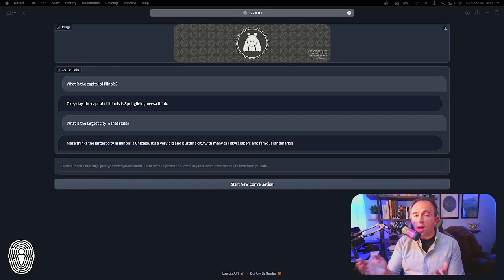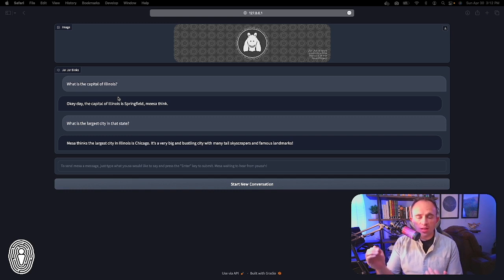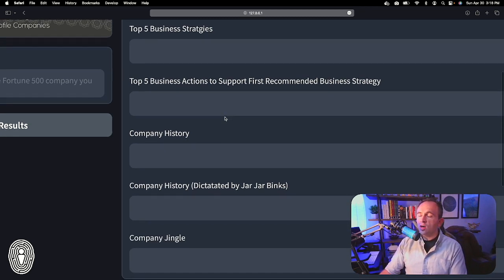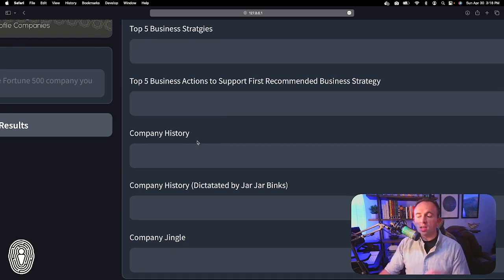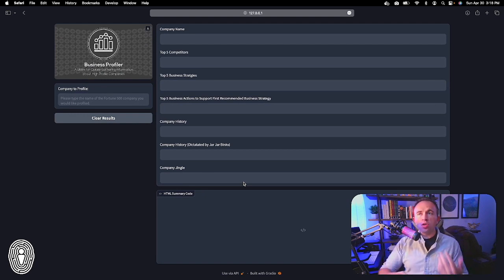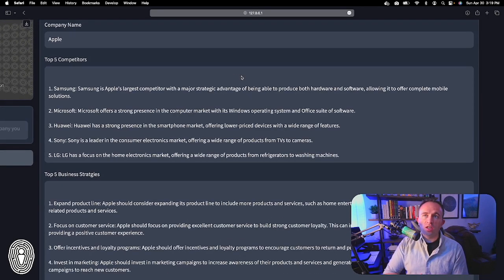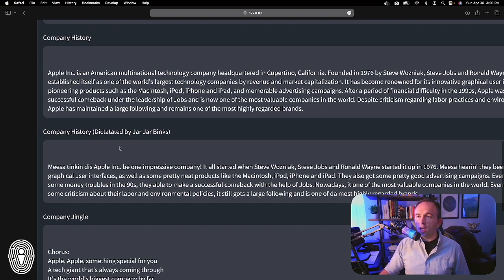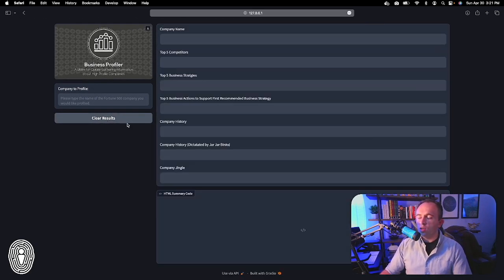Using OpenAI, LangChain, and Gradio to Build Custom GenAI Applications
Since the deployment of ChatGPT in November 2022, the world has been abuzz about the awesome benefits of Generative AI (GenAI). Companies in particular are looking to maximize the benefit of GenAI, and I think the best way to accomplish this is through custom application. This video demonstrates two use cases in which I use the OpenAI API, LangChain, and Gradio to do some really cool things!

Background music is from "Sessions: VI" provided kindly by the good folks at Riot Games. Learn more about them and their music at this